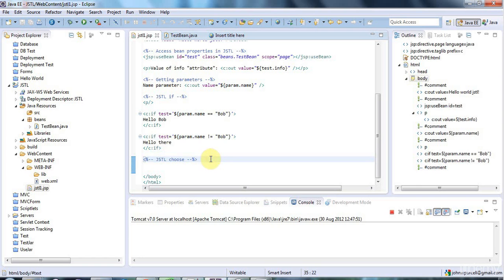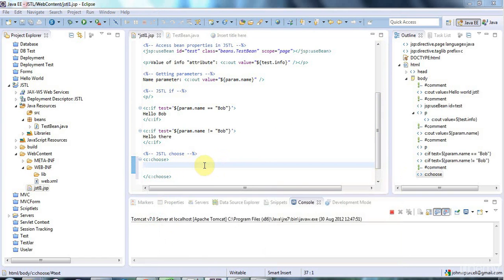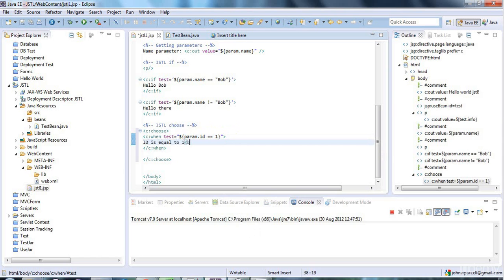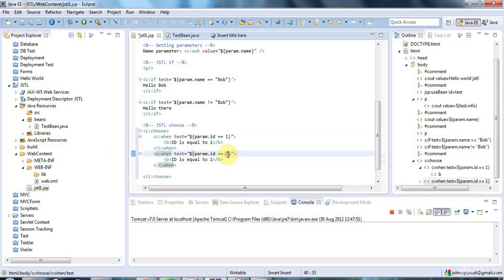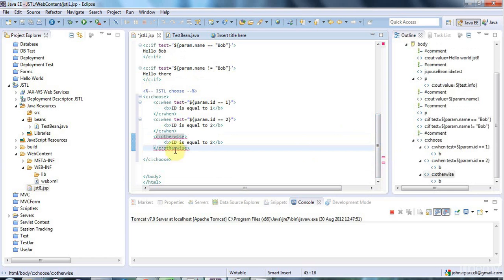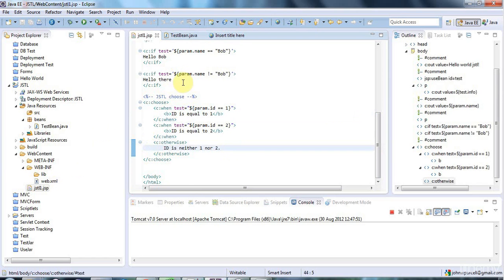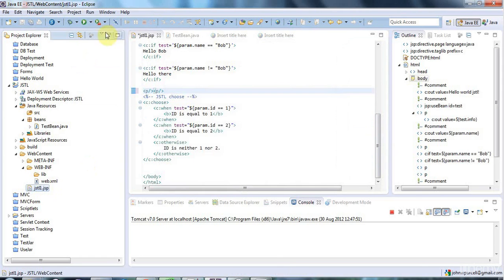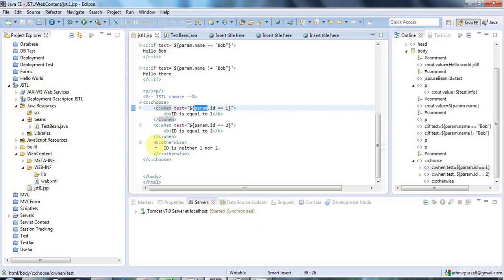005 The Choose Tag in JSTL